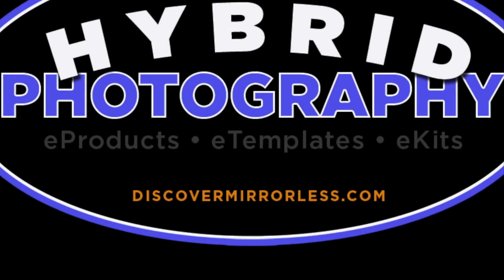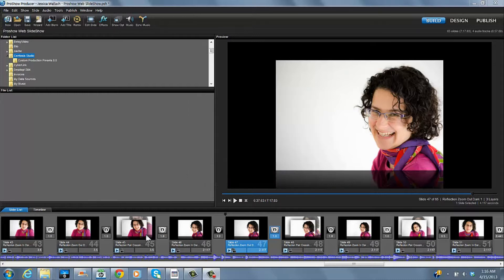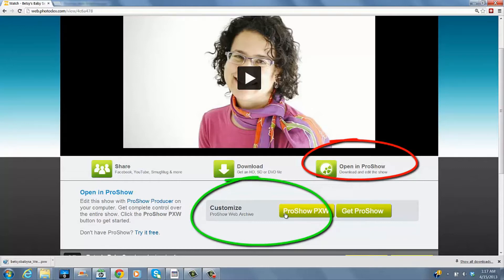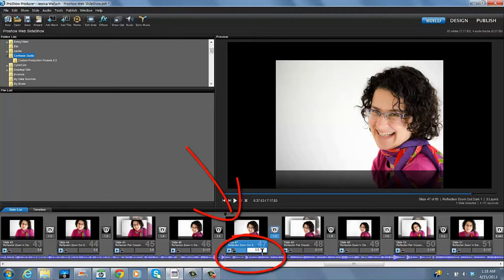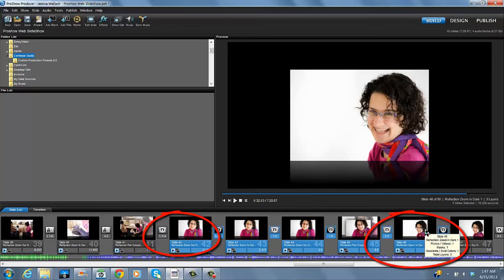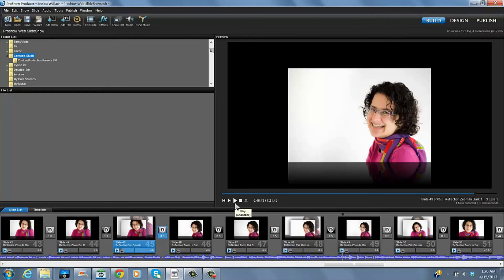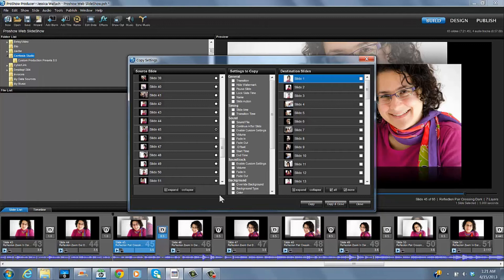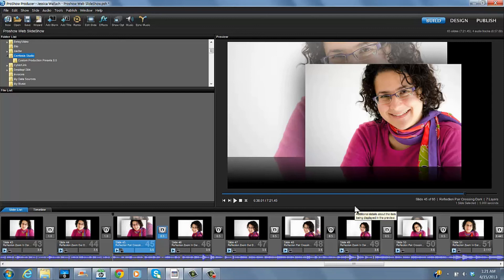ProShow Producer: Changing the Pacing of Your Video by Changing the Timing of the Slides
Jessica Wallach gives a lesson in how to change slide and transition times in ProShow Producer

ProShow Web and other online video creation services makes creating eproducts easy.  You choose a theme, upload photos and video clips, and choose your music.  The program does all the work for you.  However, sometimes you want to refine the eproduct. ProShow Producer is a great solution.  This vblog discussing pacing of a video and timing of slides and I will do more posts about the power of ProShow Producer soon.